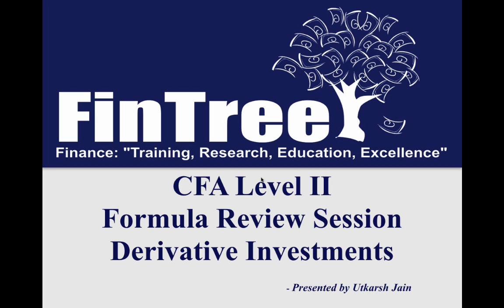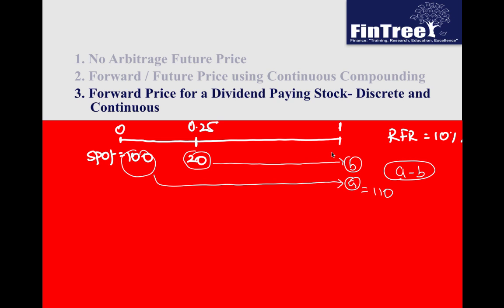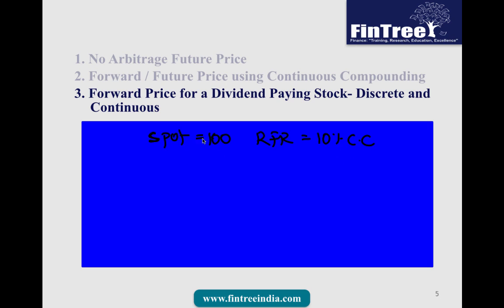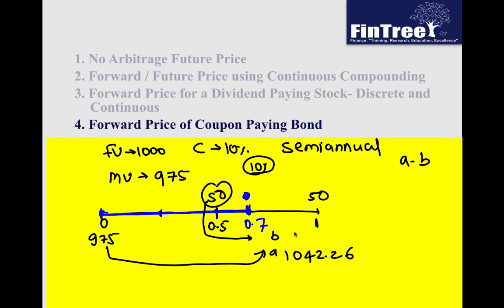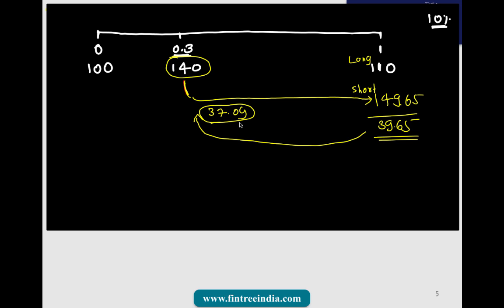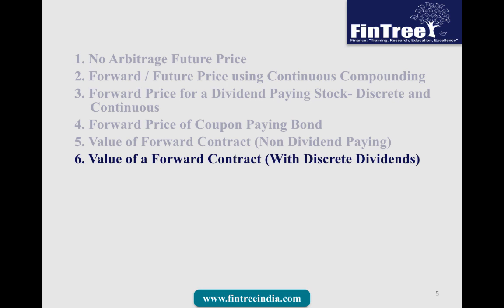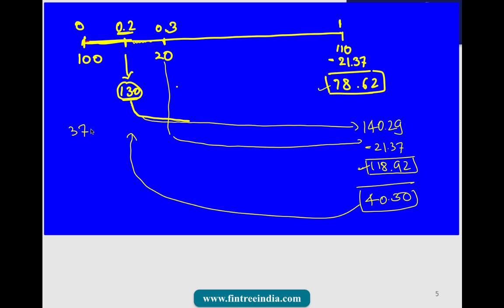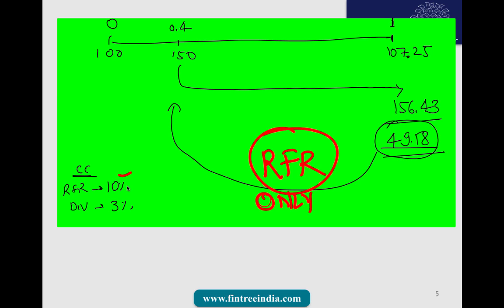2015- CFA L2- Formula Review- Derivatives - Part I (of 3)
The List of Formulas Covered in this Video Series is as follows:
1. No Arbitrage Future Price
2. Forward / Future Price using Continuous Compounding
3. Forward Price for a Dividend Paying Stock- Discrete and Continuous
5. Value of Forward Contract (Non Dividend Paying)
6. Value of a Forward Contract (With Discrete Dividends)
7. Fixed Income Contract value
8. Value of a Forward Contract with Continuos Dividends
6. Currency Forward Price
7. Currency Forward Value
8. Treasury Bond Future Contract Price
9. Put Call Parity for European Options
10.Put Call Parity for European Options with Cash Flows
11. Binomial Model - U Formula, D, probability Increase
12. Value of a Caplet
13. Delta of a Call Option
14. Black and Scholes Model
15. Delta of Call Option from Binomial Model
16. Delta of Call Option from Black and Scholes Model
17. Delta of Put Option from Black and Scholes Model
18. Delta hedging
19.Forward Put Call parity
20. Fixed Swap Rate
21. Value of a Plain Vanilla Swap
22. Value of a Currency Swap
23. Payoff to Cap buyer
24. CDS Settlement- Cheapest to Deliver Convention
25. Index CDS- Weights for High Yield and Investment Grade
26. Upfront premium
27. Price of CDS per Currency in term of 100
28. Profit for the Protection buyer
29.Synthetic CDO